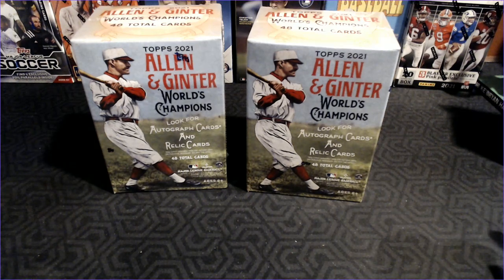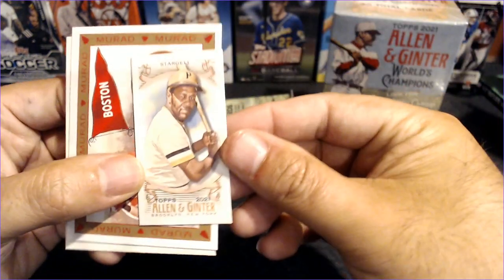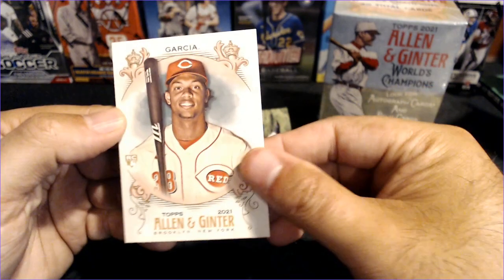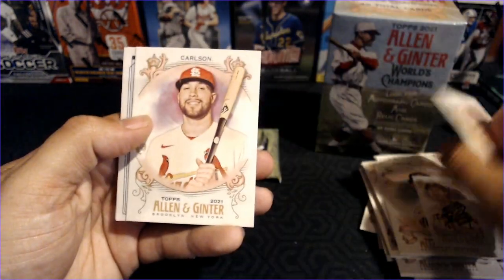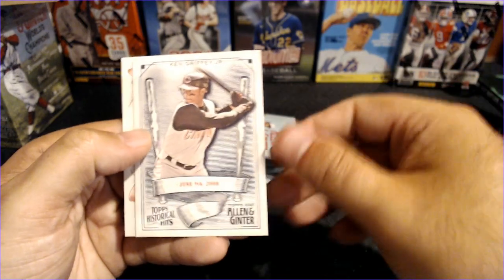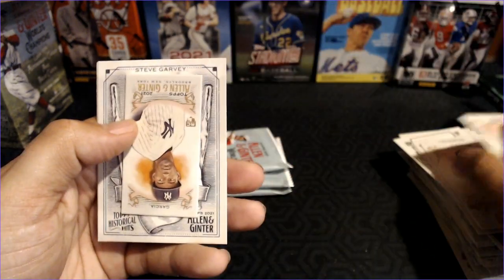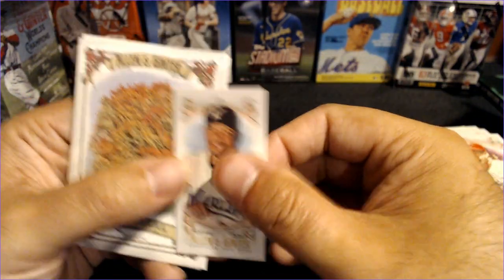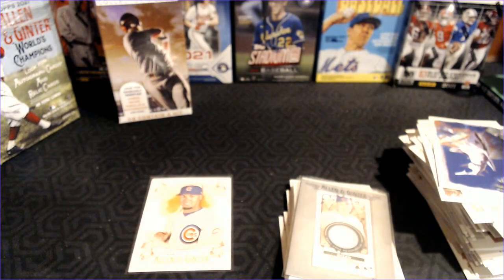2021 Allen and Ginter Blasters - First Look! Thoughts?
Not my favorite card release of the year, but always fun to see new stuff.  Let me know what you think?